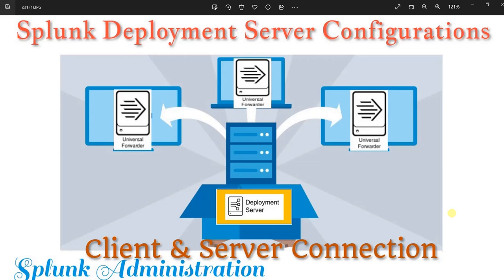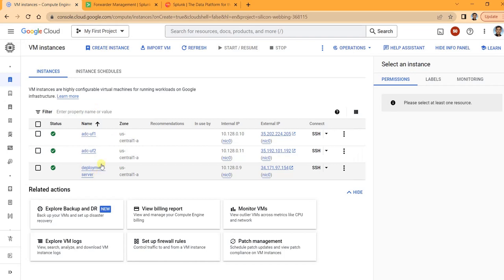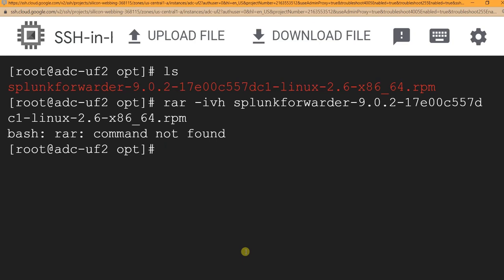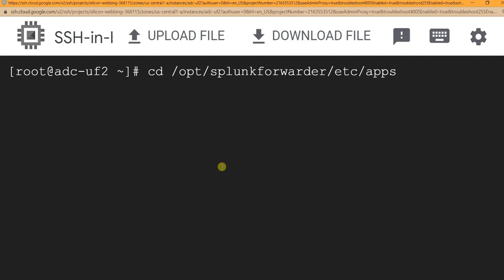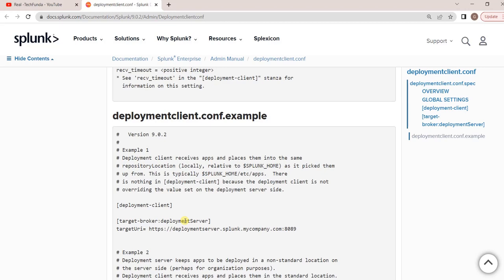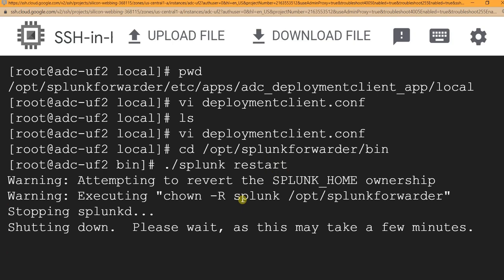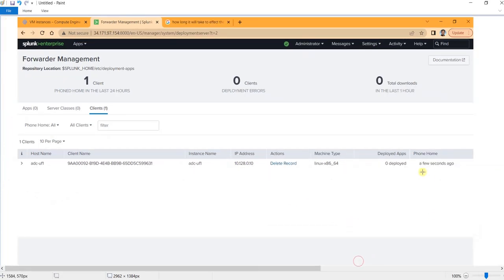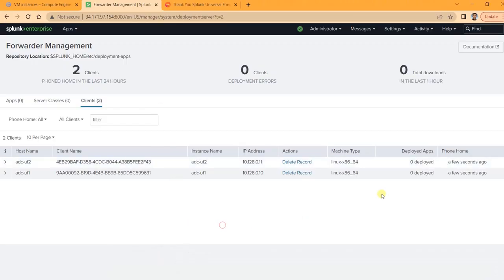Splunk Cluster| Install Splunk Universal Forwarder with .rpm file| Client & Server Connection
Splunk Cluster Session-5| Install Splunk Universal Forwarder with .rpm file in Client Server| Client & Server Connection | Establish connection between Splunk Deployment Server & Splunk Universal Server| Deployment server configuration | Splunk Administration || Real-TechFunda